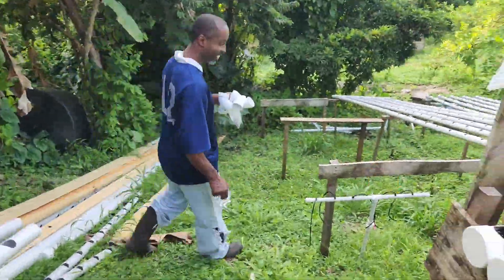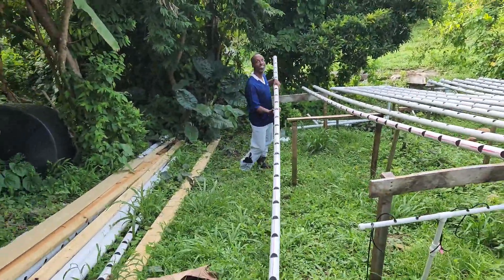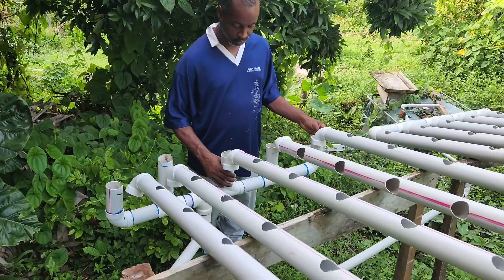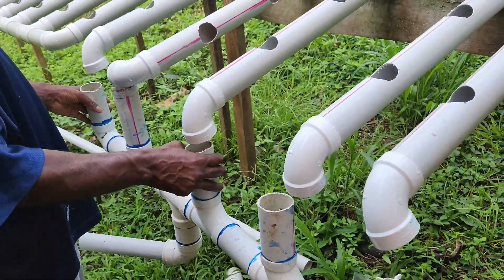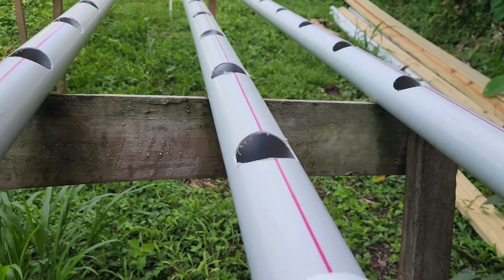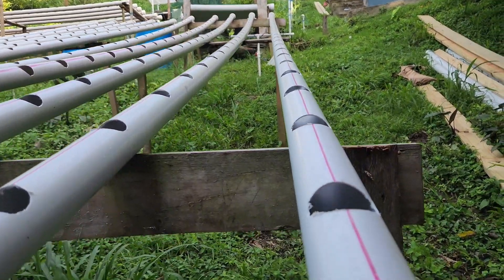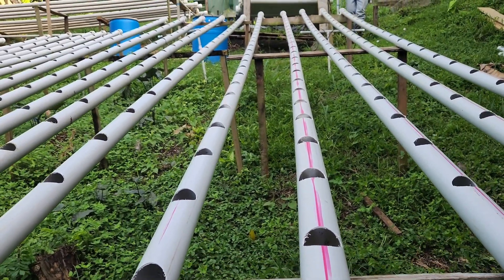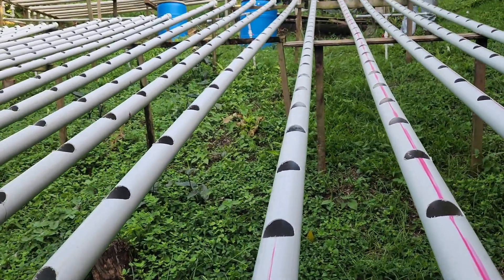Farming may have its challenges, but the rewards keep us motivated 😉 we keep trying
Discover how hydroponics is revolutionizing agriculture and boosting sustainability. Join us on this journey to efficient farming! In this video, we completed the shade for our lettuce system, but sadly, our existing covering over our chives system was destroyed by a branch from the breadfruit tree😑FarmingChallenges